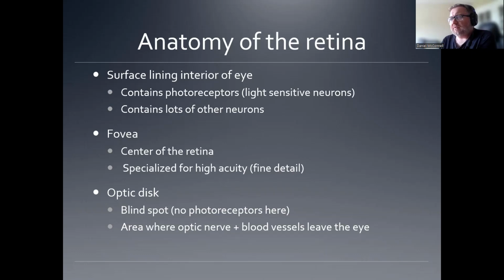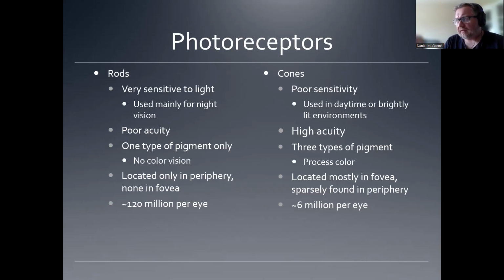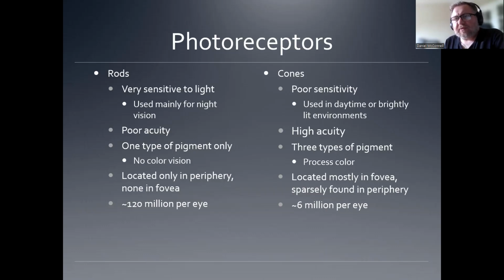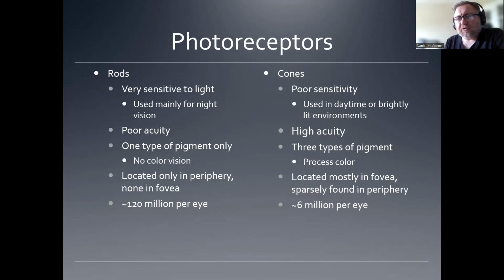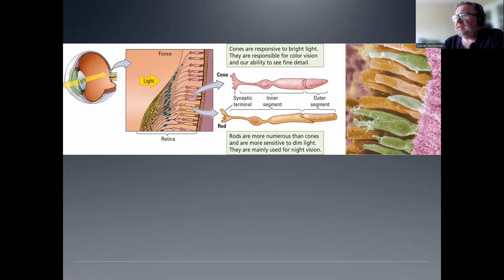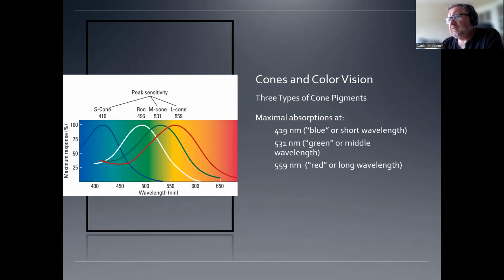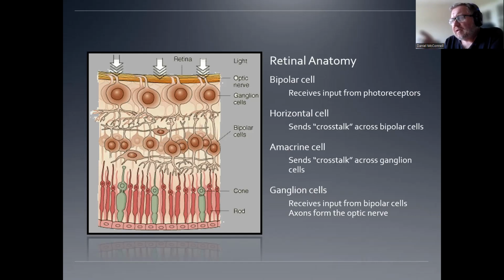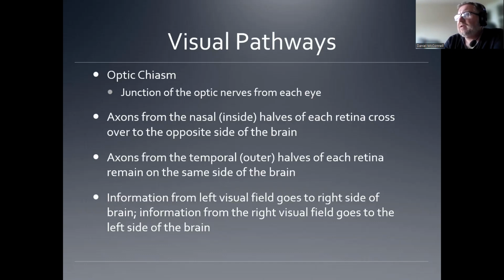UCF PSB3002 Chapter 9 Part 2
PSB3002 Chapter 9 Part 2, retinal features and functions